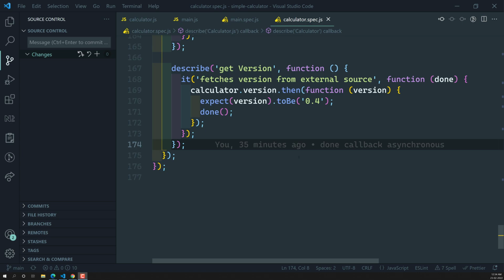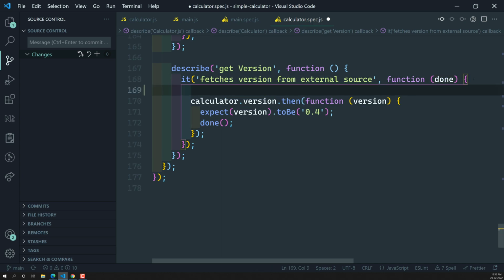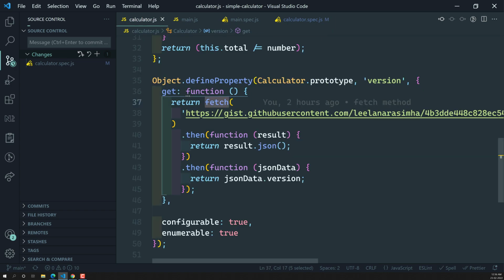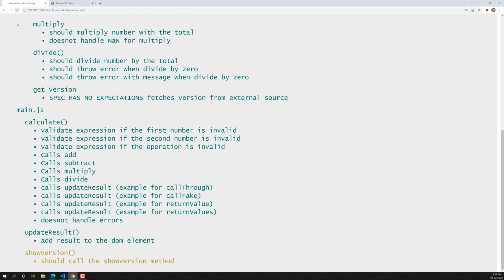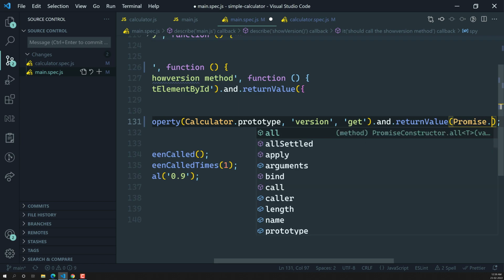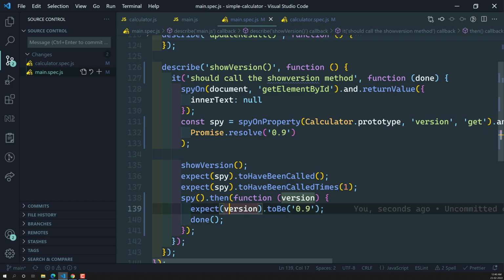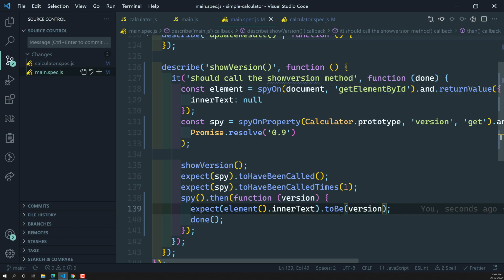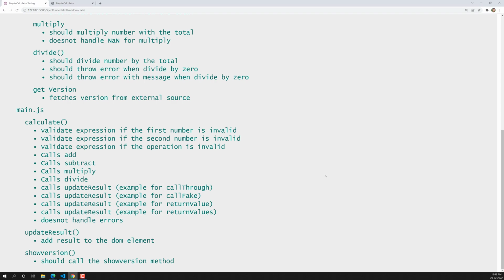57. Create Spy on the api Fetch call to avoid making real call while testing - Jasmine Testing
In this video we will see how to spy on the asynchronous call to avoid making real call while testing - Jasmine Testing